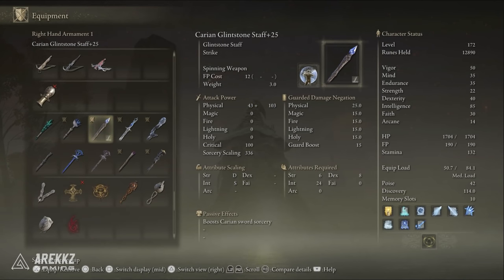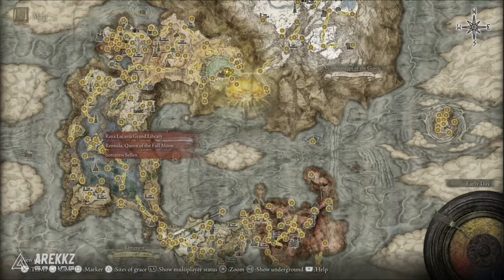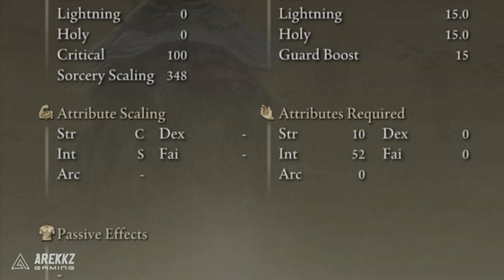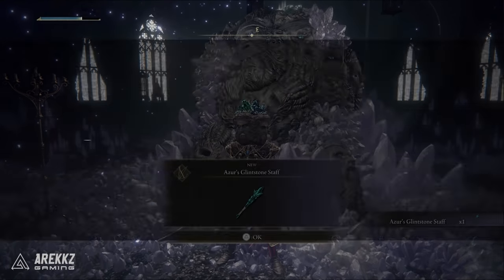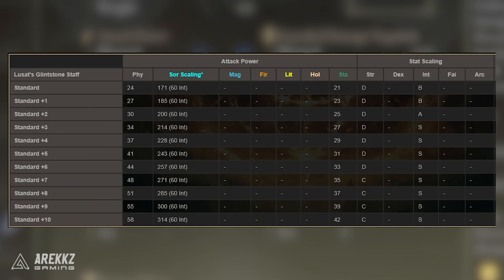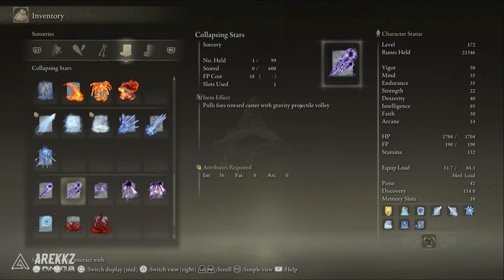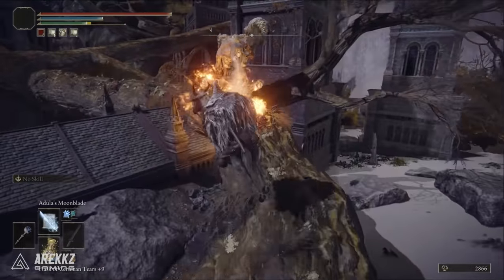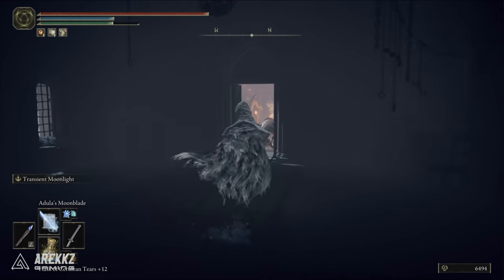Best Staffs For MAGIC & SORCERY BUILDS - Intelligence, Faith & Arcane Weapons! - Elden Ring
Looking for the best staffs in Elden Ring for your magic builds? Here are the top 7 best staffs in Elden Ring for intelligence, faith and arcane builds!

00:00 7 Best Staffs
00:25 Carian Regal Scepter
01:38 Azurs Glintstone Staff
04:47 Carian Glintstone Staff
05:33 Lusats Glintstone Staff
06:42 Meteorite Staff
07:49 Prince of Deaths Staff
09:13 ALBINAURIC STAFF